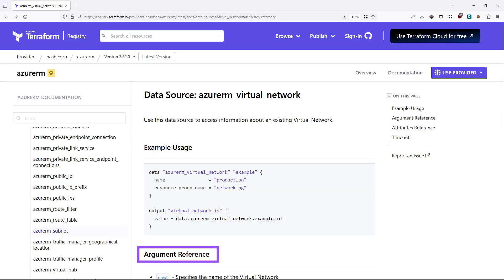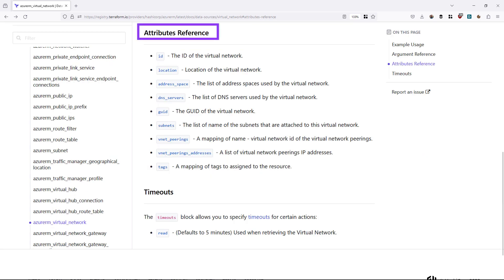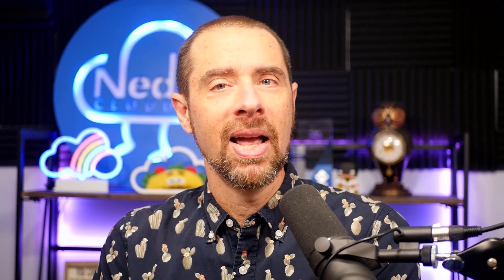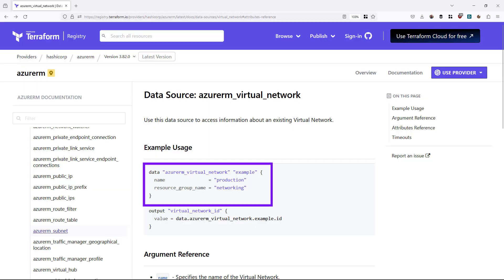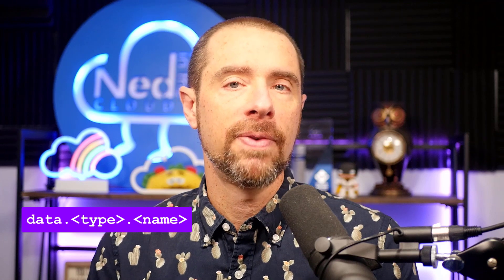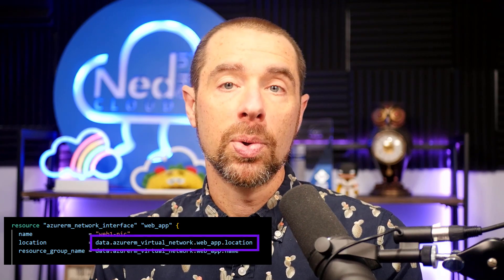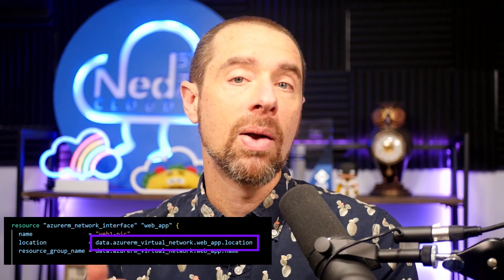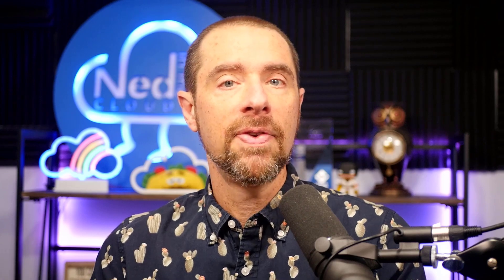Terraform Basics: Data Source Blocks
Data source blocks are the read-only companion to resource blocks. While resource blocks are used to manage resources, data source blocks are used to retrieve information about resources that already exist and are managed by an external entity.

The format of the data source block is the data keyword, data source type, and name label. Inside the block will be a set of required and optional arguments and nested blocks as defined by the data source type. There are also meta-arguments available to all data sources.

You can reference a data source elsewhere in the configuration with the syntax data dot data source type dot name label, and optionally the data source attribute you want to retrieve.

This is part of the Terraform Basics series, a set of video created to focus on one aspect of Terraform and explain it in detail. While not a replacement for a full course, if there's something in Terraform that doesn't quite click with you, hopefully Terraform Basics will fill in the gaps.

If you're looking for a full-blown course, check out my Pluralsight course

🌮 Timestamps:

⌚ 0:00 Intro
⌚ 1:03 Basic Syntax
⌚ 2:07 Data source Types
⌚ 3:52 Name Label
⌚ 5:26 Meta-arguments
⌚ 6:54 Data source refresh
⌚ 8:14 Final Thoughts

🌮 About Me 🌮